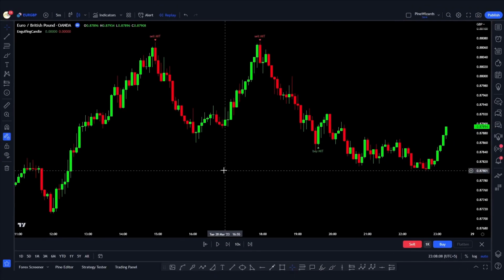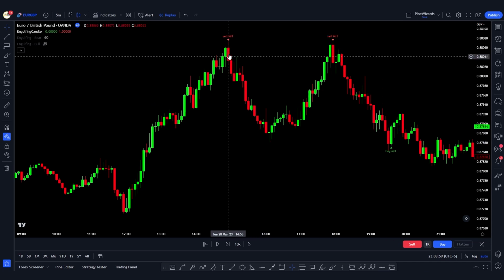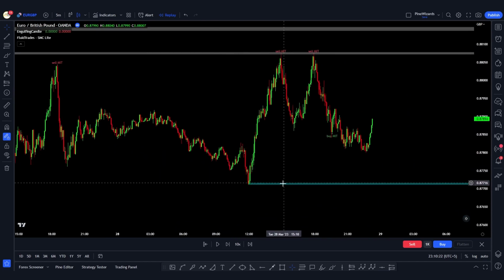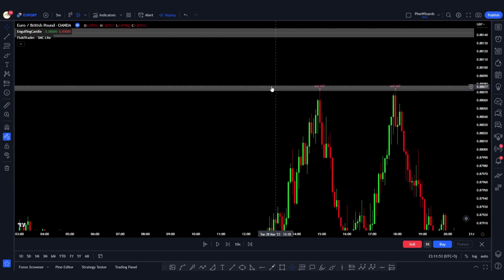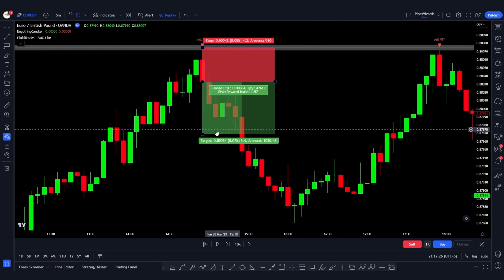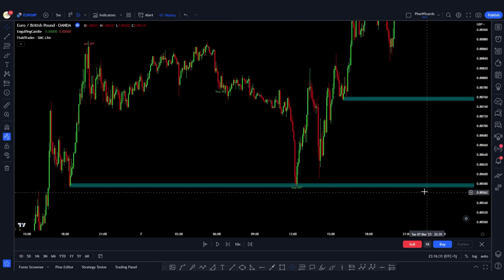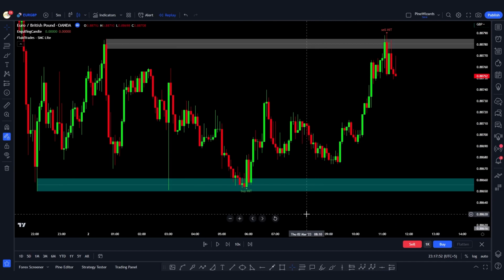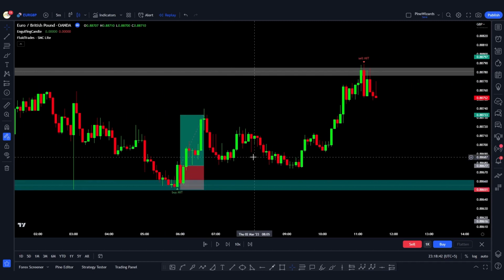This AI-Based SMC Trading Strategy Makes Crazy Profits | 87% Win rate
In this video, I introduce you to a trading strategy based on smart money concepts used by big banks and institutions to move the market. My unique approach involves combining the Engulfing Candlestick Patterns indicator with the Fluid Trade SMC Light indicator to identify high-probability trades. By detecting supply and demand zones and analyzing the price action of the market, I am able to filter out low-probability signals and focus on high-probability trades. I provide clear rules for taking both long and short positions and demonstrate how you can manage your risk and maximize your profits. Follow my rules strictly, and you'll be able to achieve success in the market.